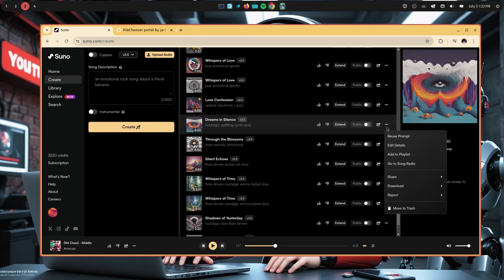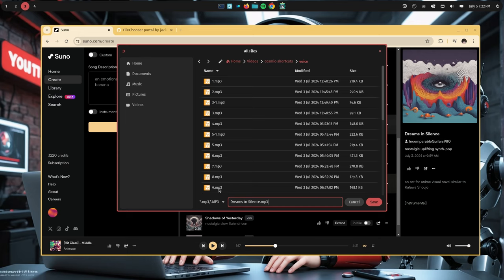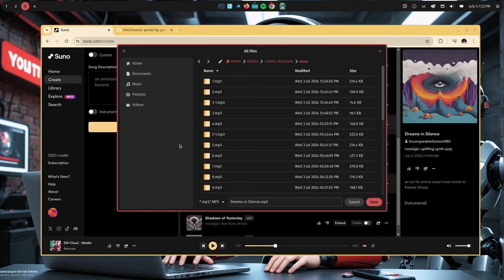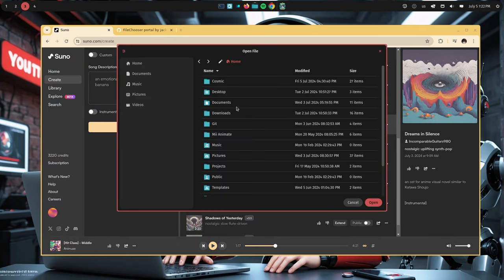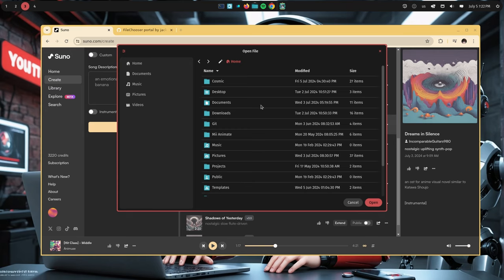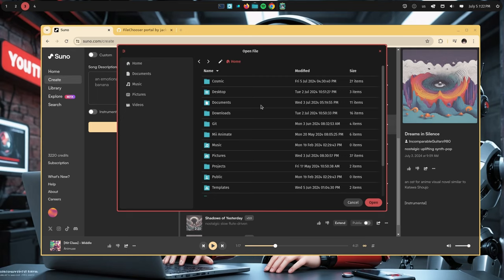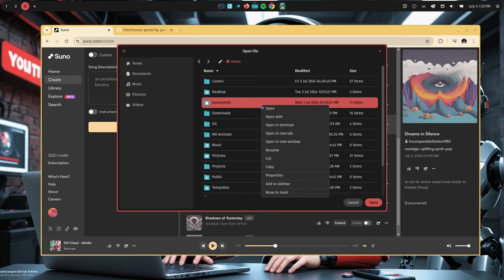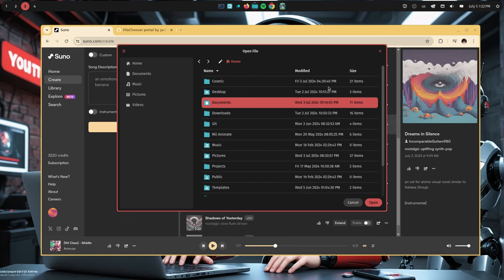Files for file-chooser (but it's lame!!)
COSMIC set Files for file picking; but GNOME comes next ;)